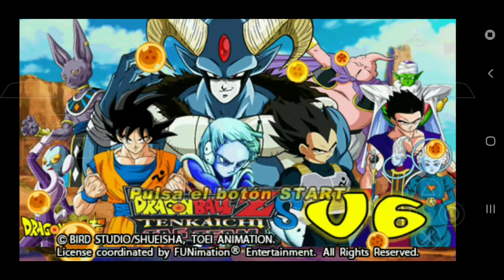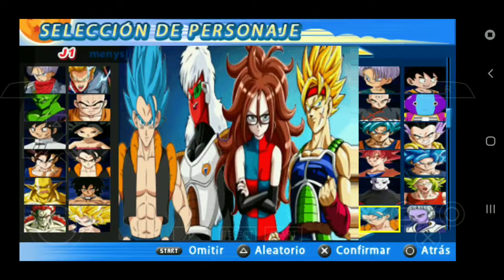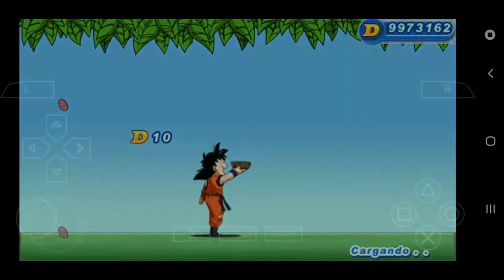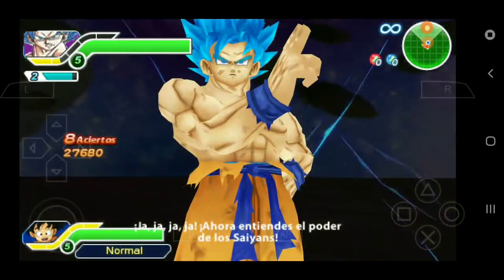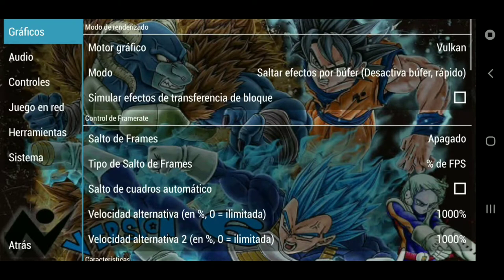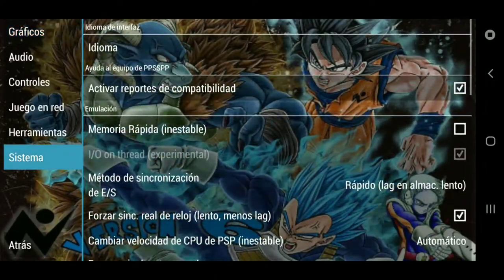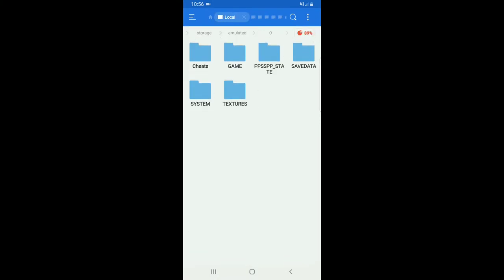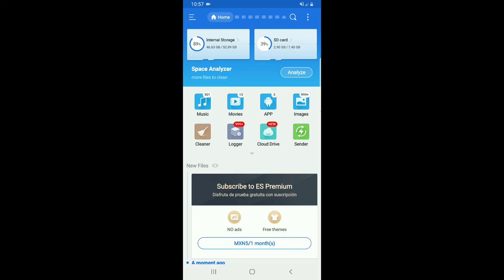EW DBZ TTT MOD Universal Final ISO con Permanente Menu y New Goku, Moro, descarga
❎Referencia《EW DBZ TTT MOD Universal Final ISO con Permanente Menu y New Goku, Moro, descarga

♾Donaciones

Zona de descarga
( GAME / ISO + MENU DOWNLOAD LINK )👇

🌟 DOWNLOAD LINK ISO / GAME BY
[ Luis04 ]

Link directo

as criticism, comment, news reporting, teaching,
be infringing. Non-profit, educational staff or use

Goku grand priest Ultra Instinct
Goku grand priest Ultra Instinct Form in DBZ TTT Mod
mod de dragon ball z tenkaichi tag team con menu permanente,
mod de dragon ball tenkaichi tag team heroes,

mod de dragon ball c para minecraft 1.7.10,
mod de dragon ball c para minecraft 1.12.2,
como descargar mod de dragon ball en minecraft,

dragon ball tap battle mod de dragon ball heroes,
minecraft mod de dragon ball z helldogmadness,
guga henrique mod de dragon ball,
mod de dragon ball heroes,
mod de dragon ball heroes minecraft pe

como instalar mod de dragon ball z para minecraft,
mod de dragon ball z tag team,
descargar minecraft mod de dragon ball z,
el mejor mod de dragon ball z tag team,